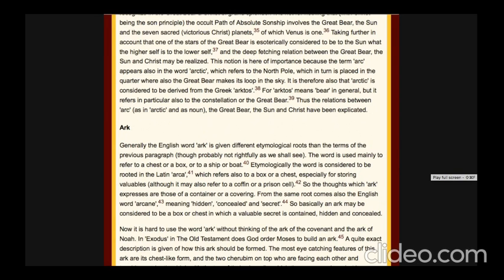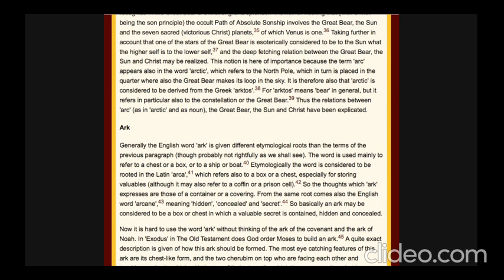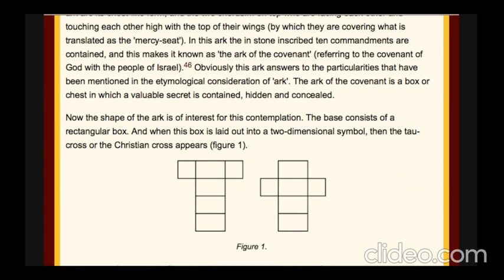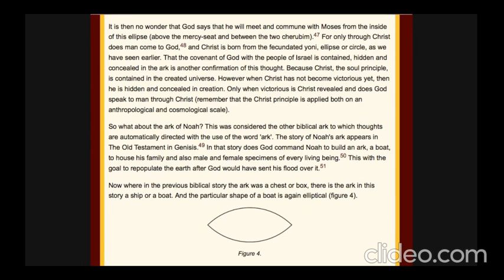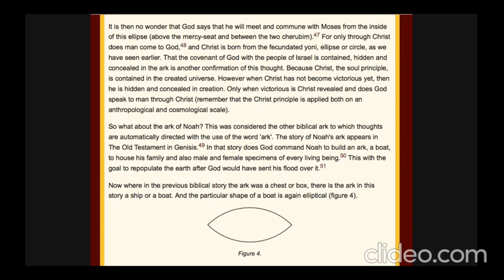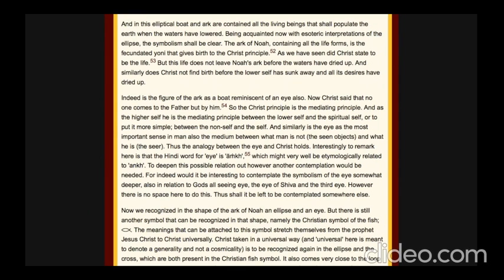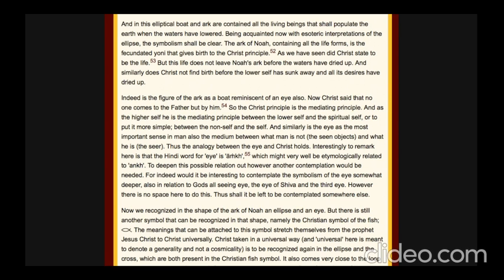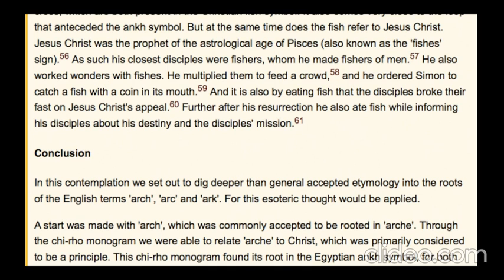Ellipse = Fallen Pt2b: Ellipse Esoteric Analogy Mockery